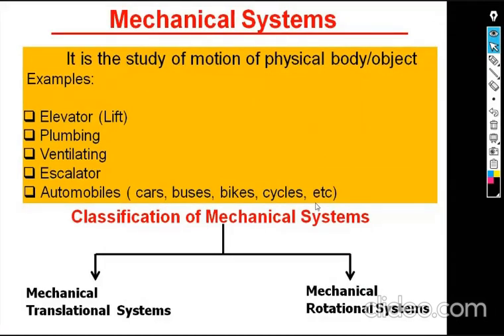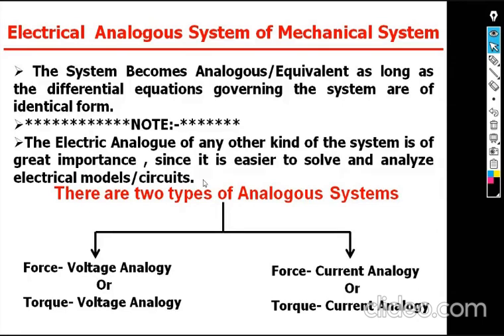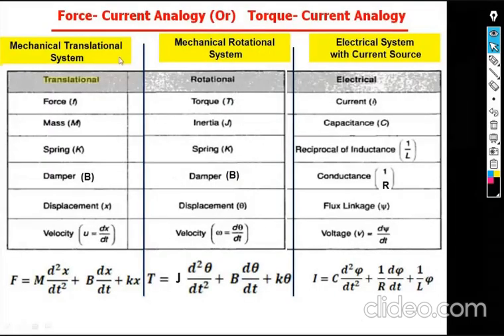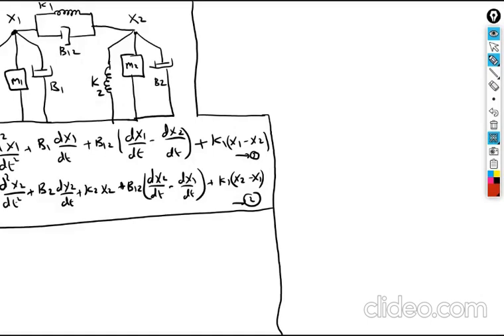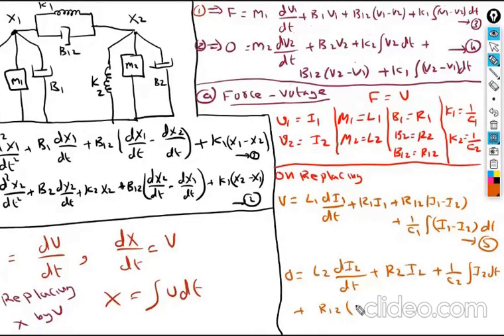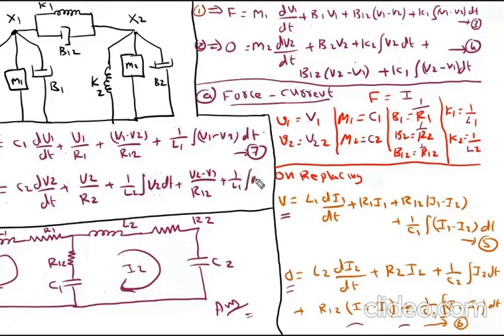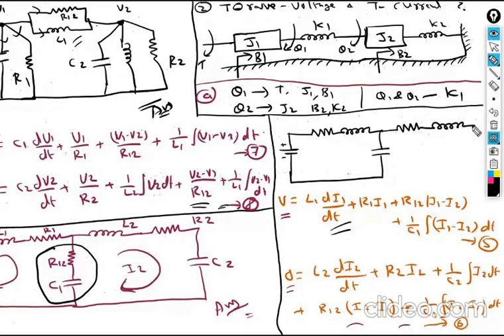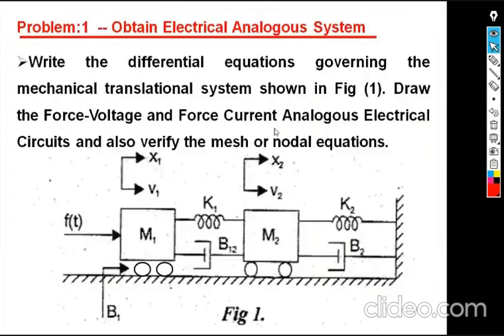Control Systems- Mechanical Systems S3